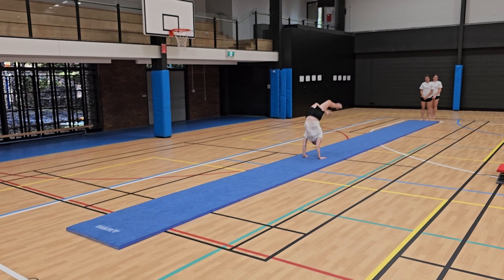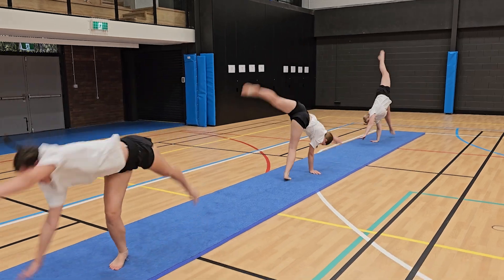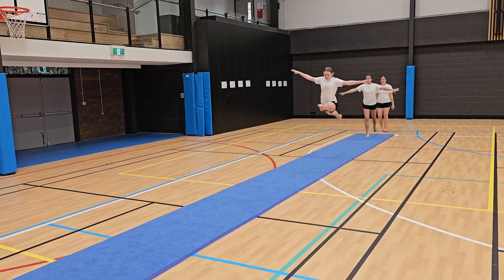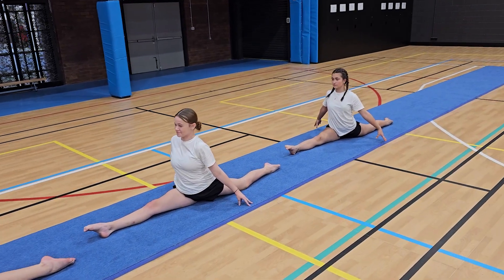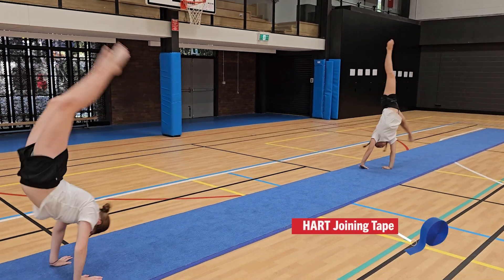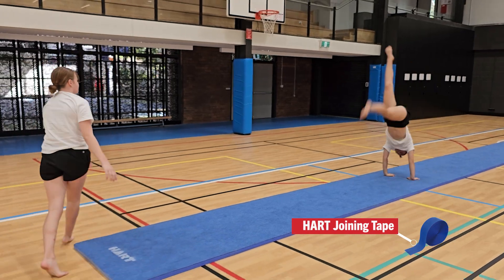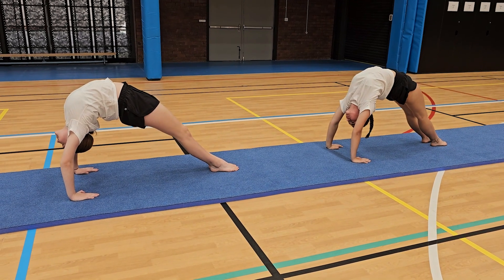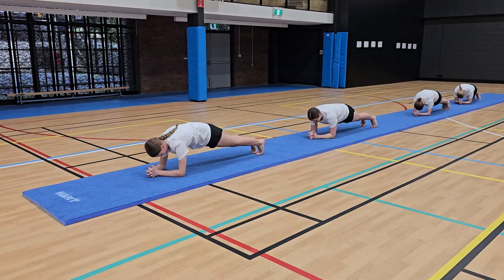HART Tumbling Runs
This range of carpet covered HART Tumbling Runs and Mats are a versatile product that can be used for all types of activities. For safe tumbling and bounding, this style of mat is unsurpassed for suitability and quality. The closed cell crosslinked polyolefin foam has exceptional & unique rebound qualities.

PRODUCT FEATURES:
Size Dimensions: 13m (L) x 1m (W) x 35mm (T)
Ideal for multipurpose exercise areas for schools and gymnasiums
Foam is covered in a easy to clean 5mm plush carpet
It is UV stabilized and guaranteed to last.
ALSO AVAILABLE IN:
14m (L) x 2m (W) x 35mm (T)
13m (L) x 2m (W) x 35mm (T)
6.5m (L) x 2m (W) x 35mm (T)